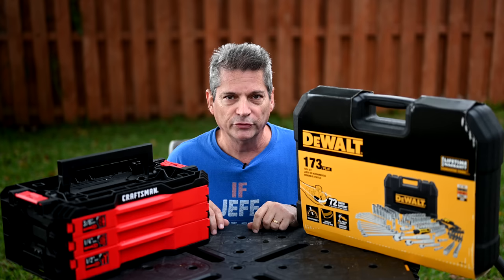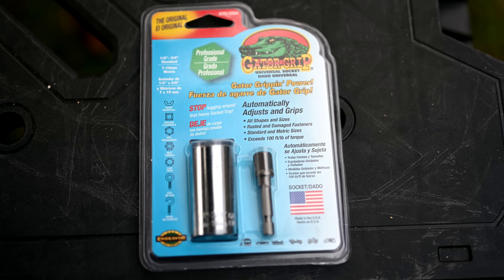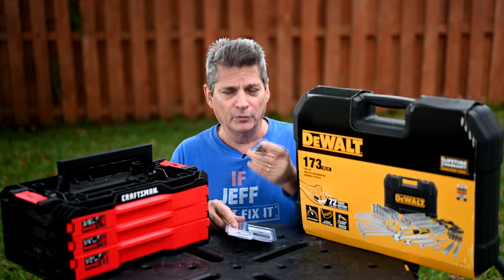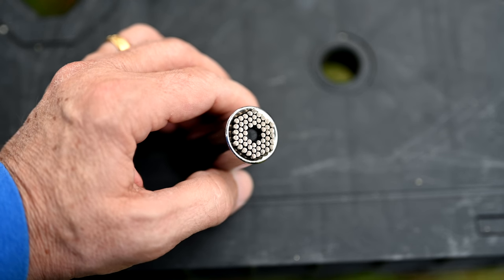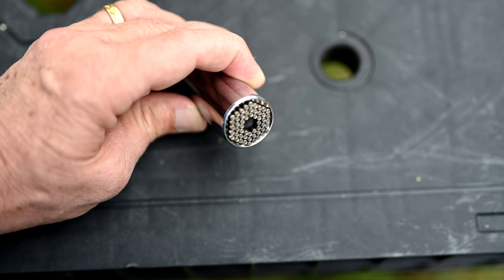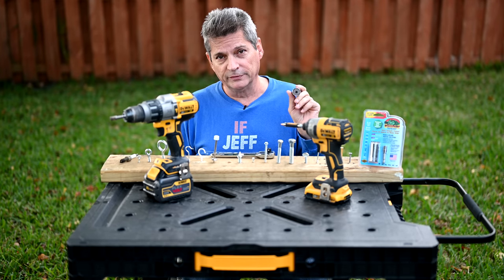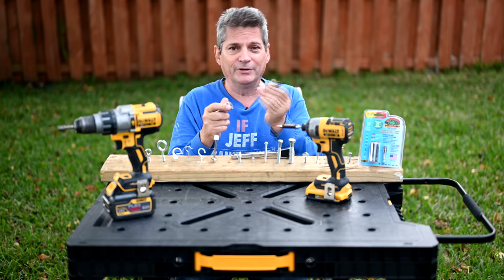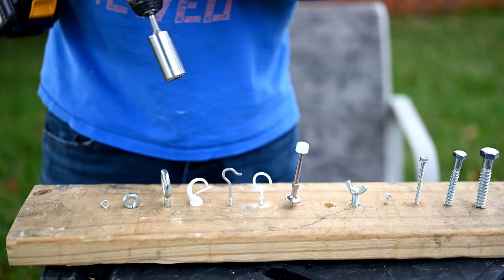Gator Grip Socket Ruins it for my Craftsman/Dewalt Tool Sets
In this tool review video we give you a tool review of the gator grip socket wrench universal adapter. we'll also show you how the Gator Grip Socket Ruins it for my Craftsman/DeWalt Tool Sets and why I have to now dump both of my prized too sets. The gator socket is a universal socket whose manufacturer, Endeavor Tool Company promises it is a universal socket that will fit almost any non-round fastener. The gator grip universal socket wrench bills itself as replacing most of the sockets in your mechanics tool set.

✅ DEWALT DWMT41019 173PC Mechanics Tool Set
✅ DEWALT DWST11556 Express Folding Workbench
✅ Gator Grip Original Universal Socket with Drill Adapter
✅ Gator Grip Universal Socket 3PC Kit w/ratchet
✅ TEKTON 24335 1/2" Drive Click Torque Wrench (10-150'.-Lb./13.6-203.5 Nm)

This gator socket review will put the gator grip socket through a variety of tests, on different fasteners to see if it really is a universal wrench. Everyone wants to know if the gator grip universal socket wrench works outside of the TV commercial that made it famous. This universal socket wrench review will show you first hand whether the gator grip universal socket wrench is up to the task.  Then you can decide if the gator grip wrench is for you.